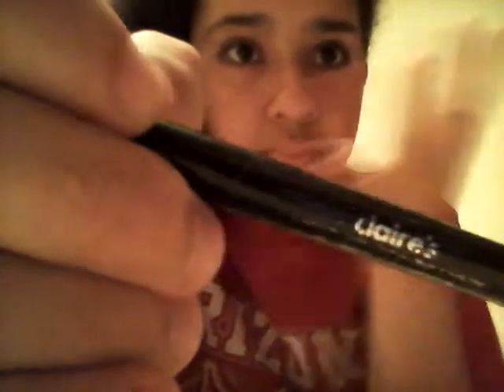WWE AJLee MakeUp Tutorial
I Miss You Ajlee